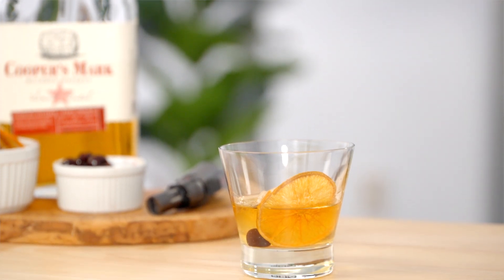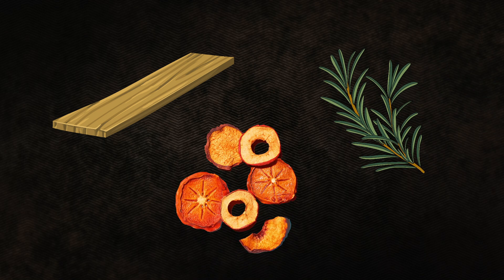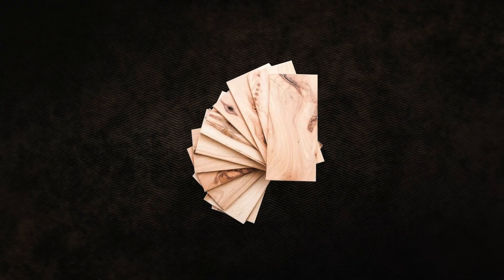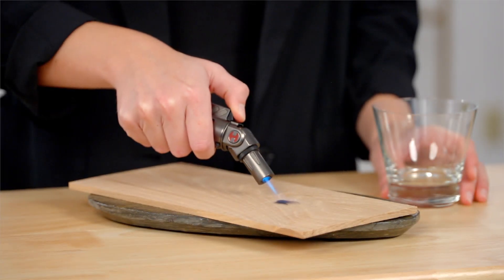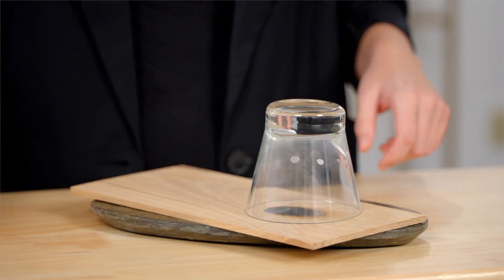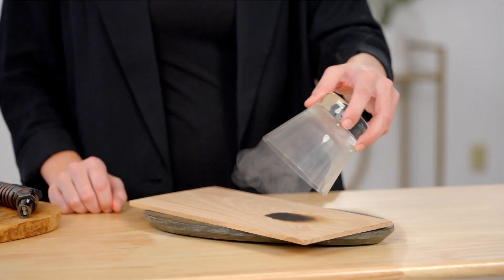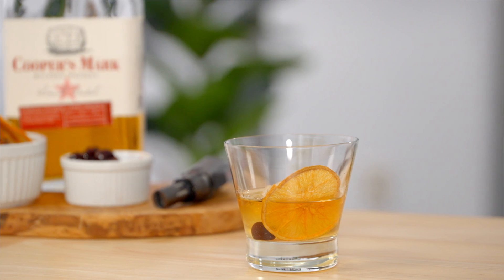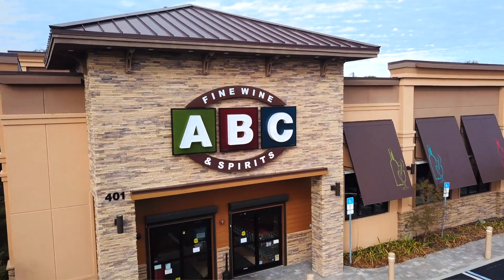The Easiest Way To Smoke A Cocktail At Home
Indulge your taste buds with the smoky and sophisticated flavors of a smoked craft cocktail from the comfort of your own home! While smoked cocktails have been dominating the menus of trendy bars nationwide, we've got some exciting news for you - you too can create this sought-after cocktail in your very own kitchen.

In this video, we'll guide you through the simple steps to crafting a perfectly balanced smoked cocktail. Elevate your favorite classic cocktails, such as the Old Fashioned, with a smokin' twist and impress your guests with your newfound bartending prowess. Get ready to take your mixology game to the next level!

Looking for an even more convenient way to smoke your cocktails at home? Try this kit